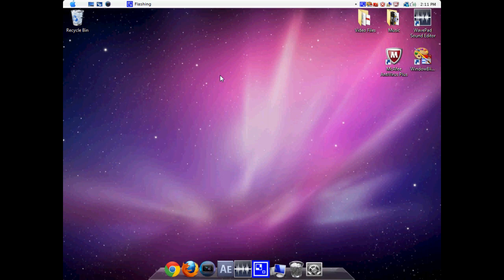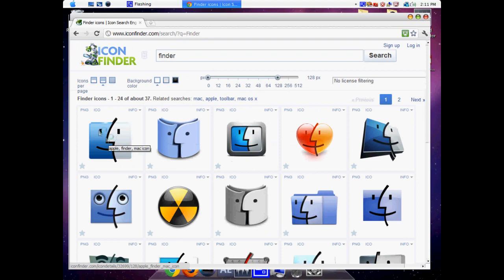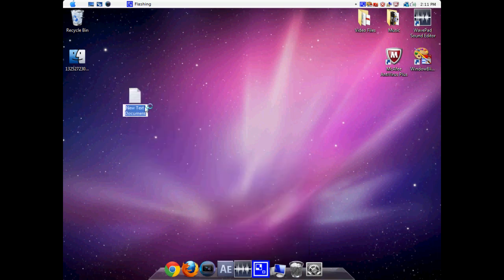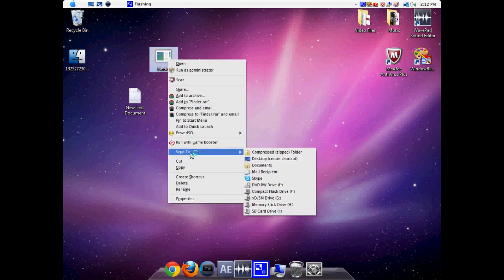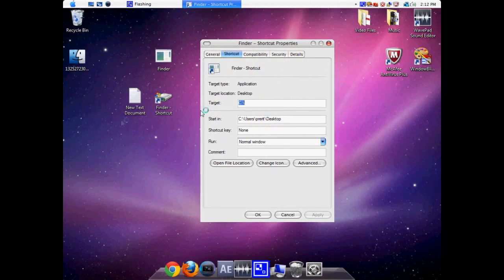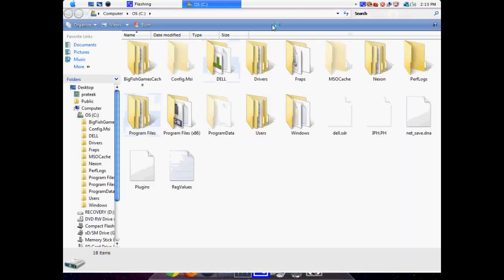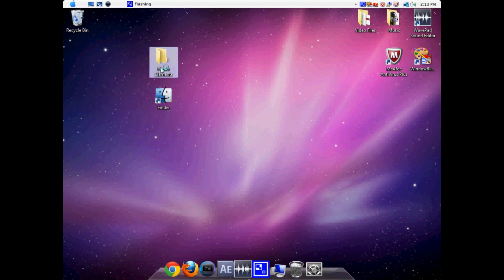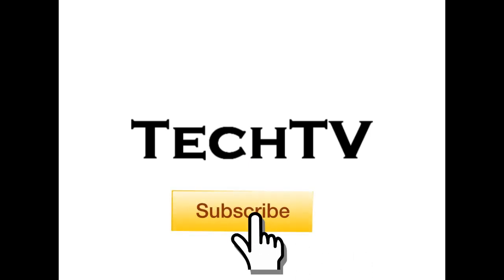Get Finder on Windows Computer (HD)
Hey everyone, this is TechTV Inc. with another video tutorial. In this video tutorial, you will learn how to get Finder on Windows. As many of you probably know, Finder is an application on Macintosh computers that allows you to navigate through your files. In this tutorial, we show you how you can do this on a Windows computer.